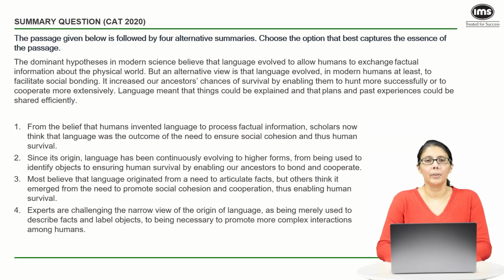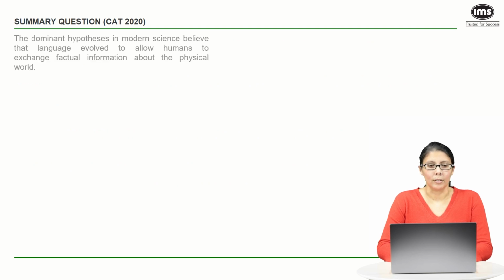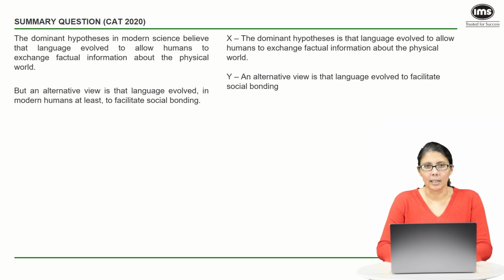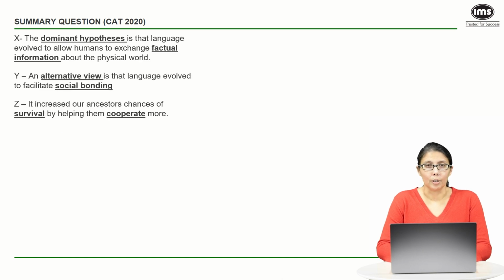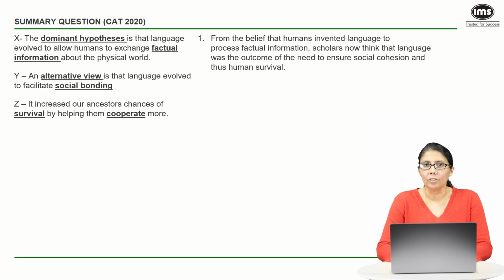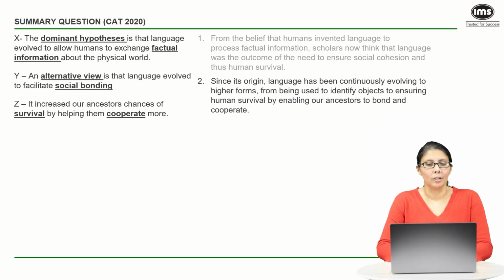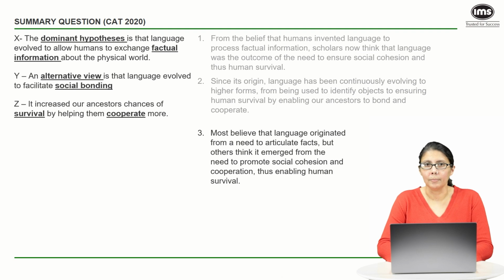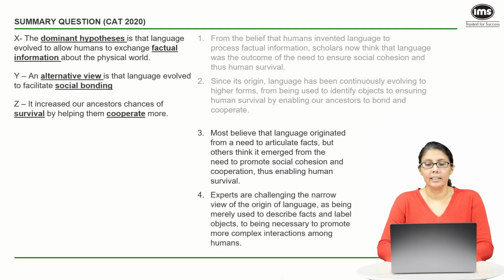#2 CAT 2025 Preparation - Verbal Ability | Best of CAT | Kumud Choudhary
CAT Preparation - Verbal Ability